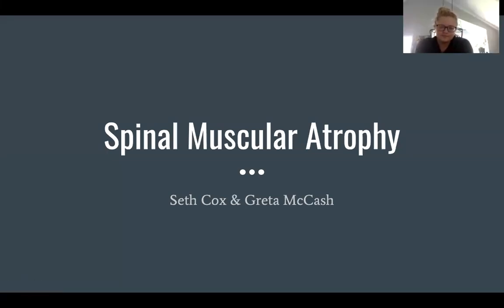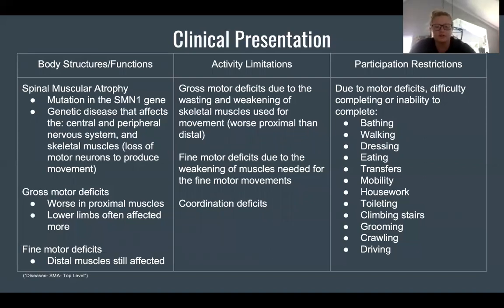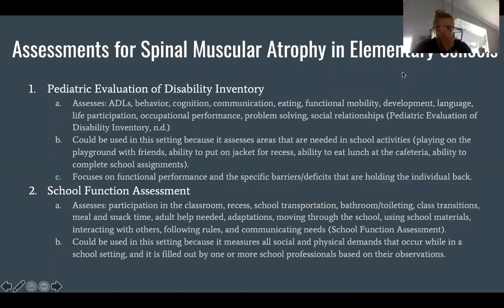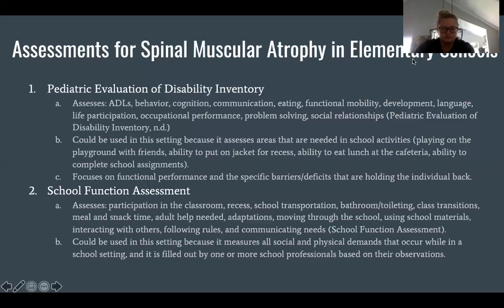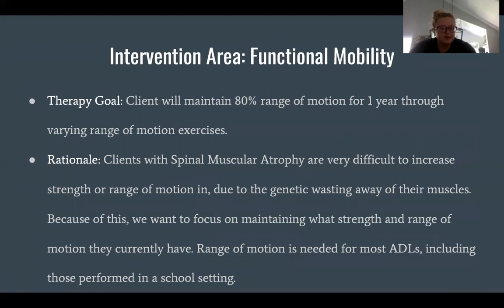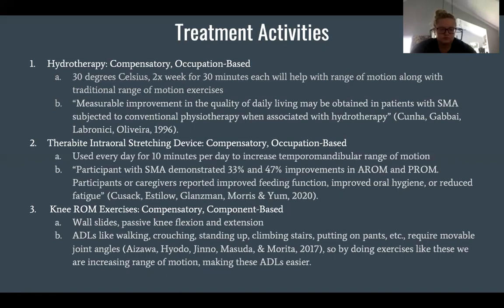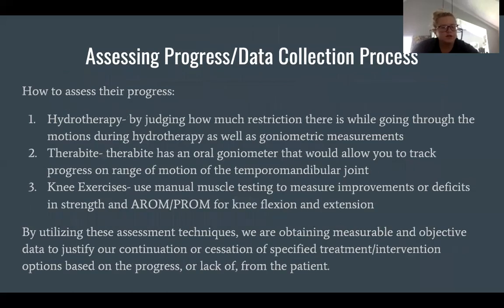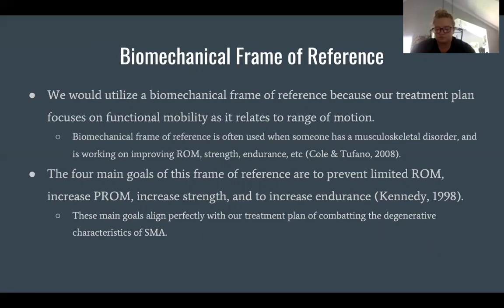Spinal Muscular Atrophy